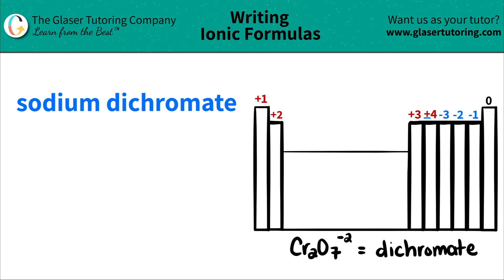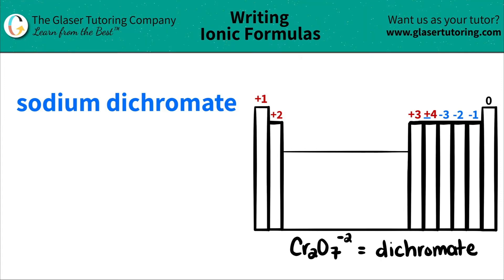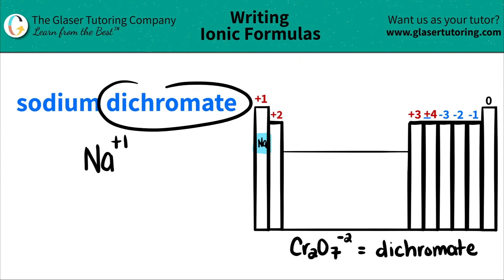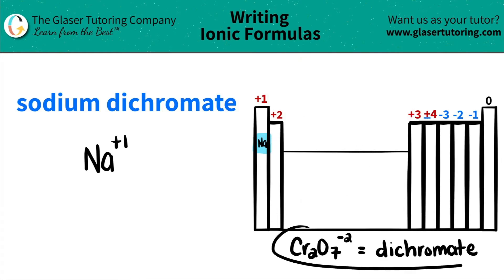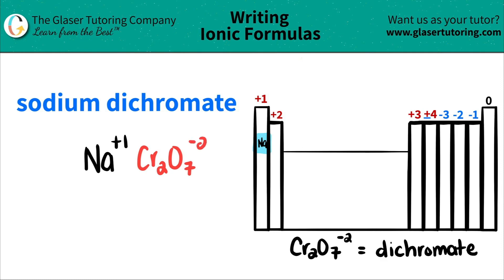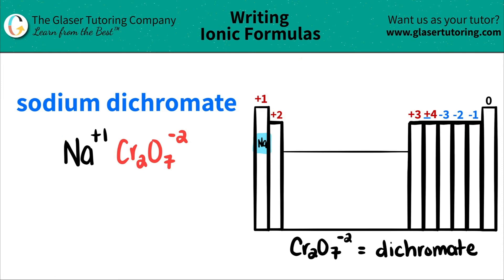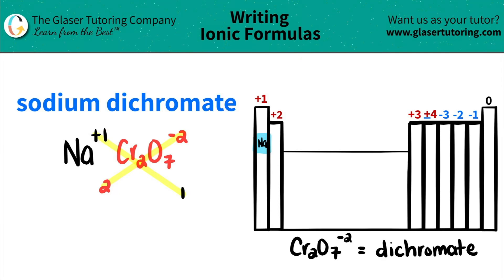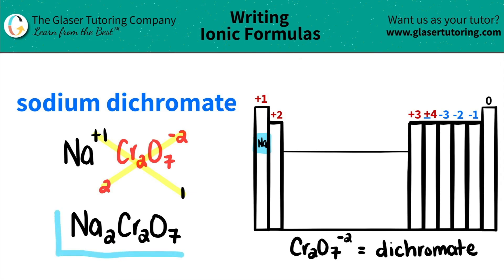How to write the formula for sodium dichromate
Write the chemical formula for the following compound:
sodium dichromate